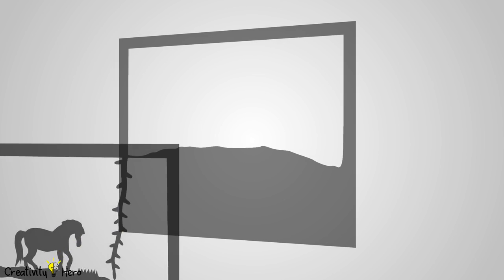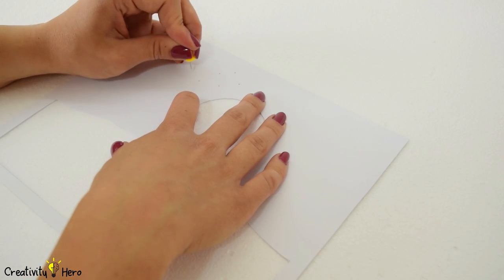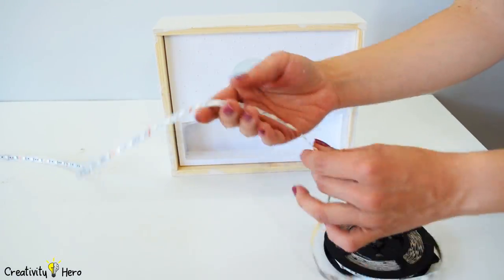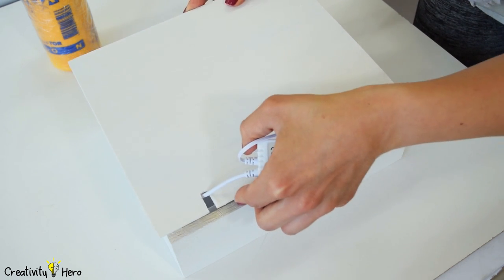How To Create A 3D Paper Cut Light Box | DIY Project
In this video I’ll show you how I made this 3D paper cut light box step by step, and also I’ll give you some tips that will help you achieve the desired effect.

MATERIALS:
- Wood board 8 x 1 cm (2 x 27 cm; 2 x 20 cm) (your local hardware store)
- Wood stripe 1 x 1 cm (2 x 25 cm; 2 x 18 cm) (your local hardware store)
- Plywood 22 x 27 cm (your local hardware store)
- White card stock (170 grams thickness)
- Copy paper (80 grams thickness)
- Foam core board
- Glass panel 20 x 25 cm (you can use glass from old photo frame)
- RGB LED strip lights
- White glue
- Wood glue
- Screws 4 x 16 mm

TOOLS:
- X-Acto knife
- Square ruler
- Hand saw
- Sand paper